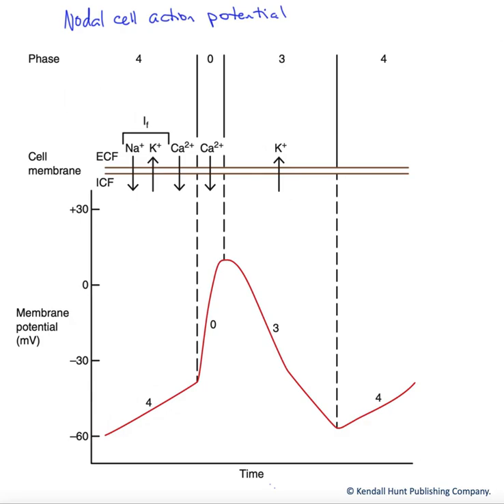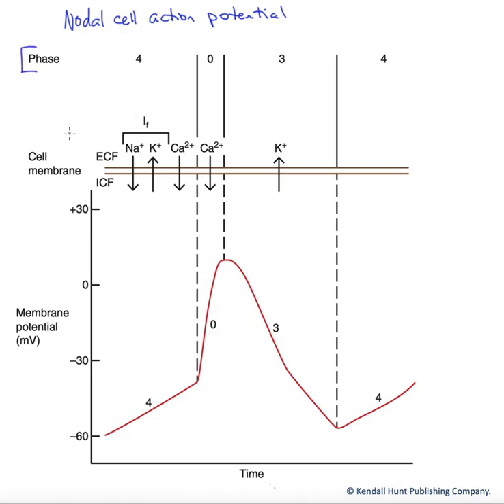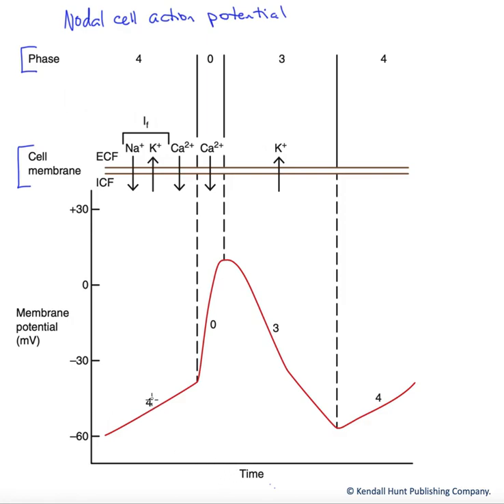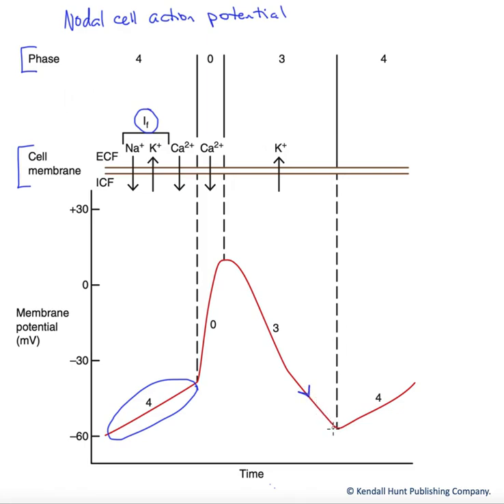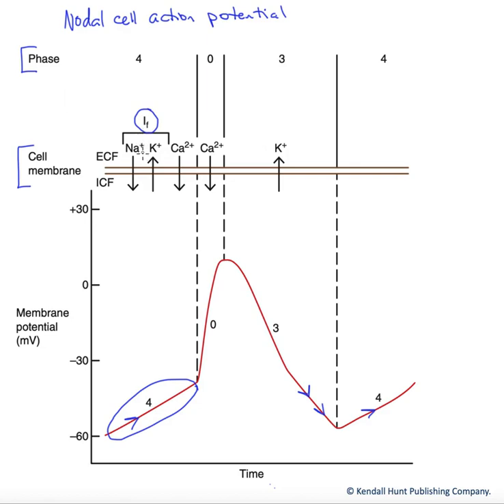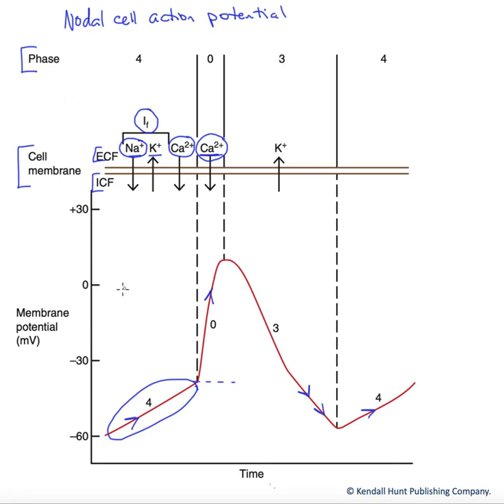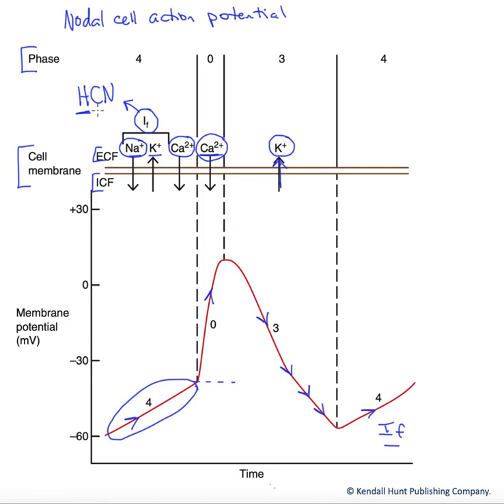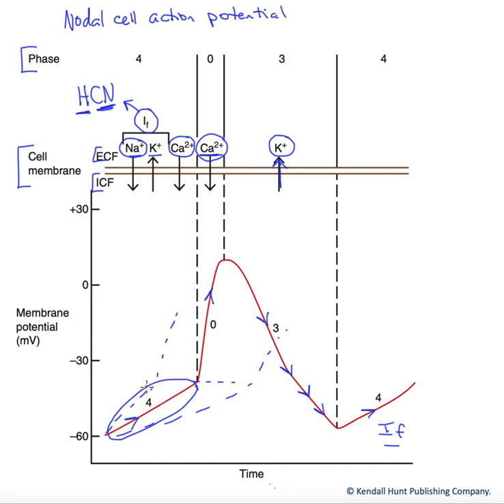Cardiac nodal cell action potential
The nodal cells are essential to the spontaneity of the heartbeat. This is dependent upon the presence of repolarization-stimulated funny (HCN) channels that become activated at the end of every action potential, initiating the next.